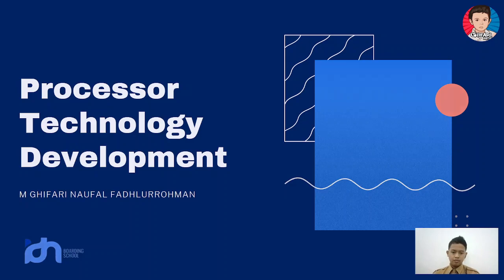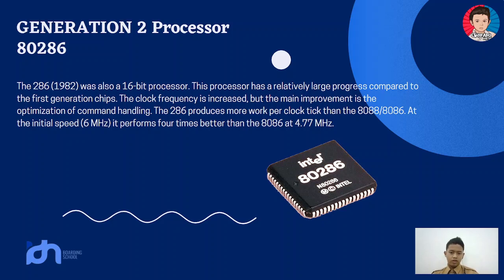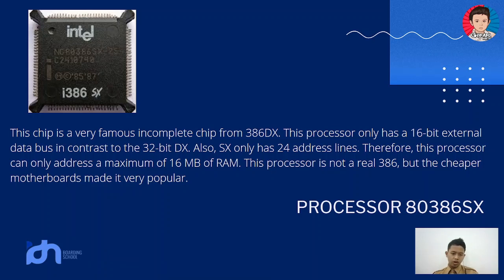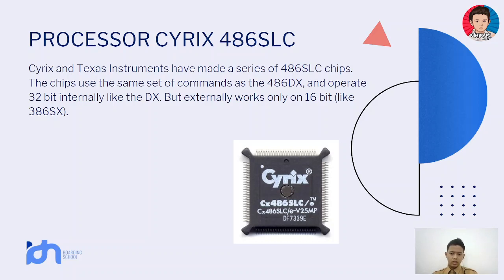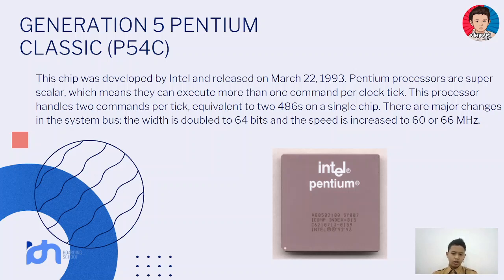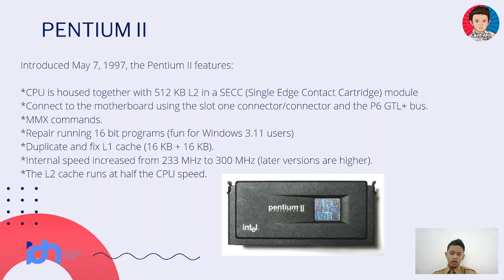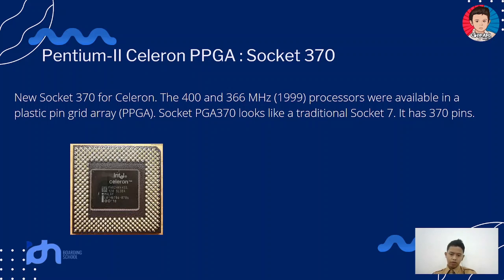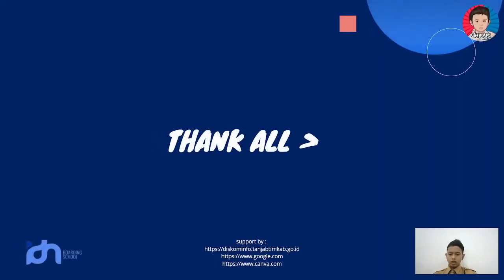PROCESSORS TECHNOLOGY DEVELOPMENT || M GHIFARI NAUFAL F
Today i want to present my presentation the topic is PROCESSORS TECHNOLOGY DEVELOPMENT
Wassakamualaikum wr wb